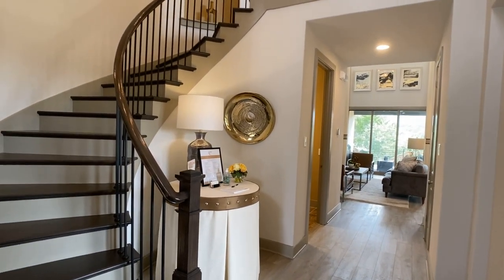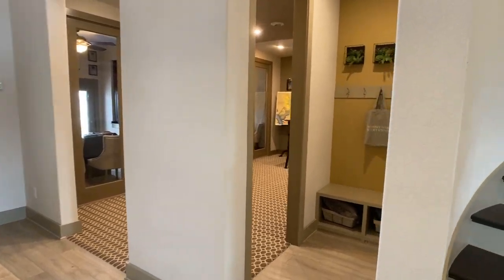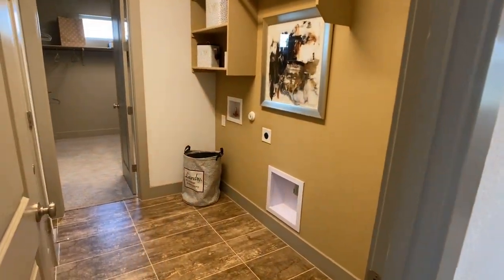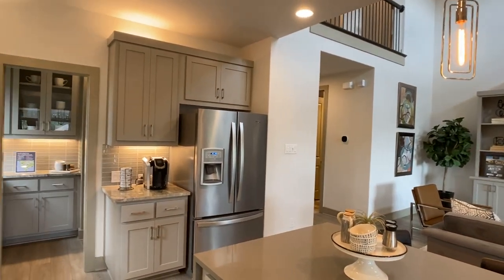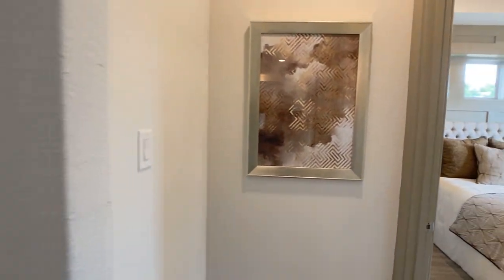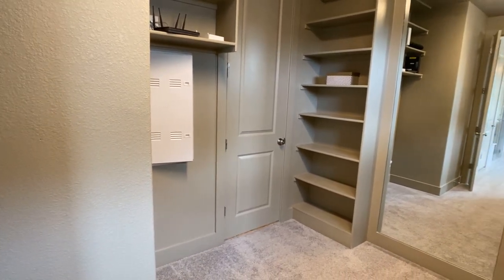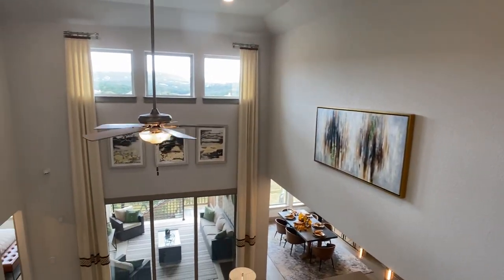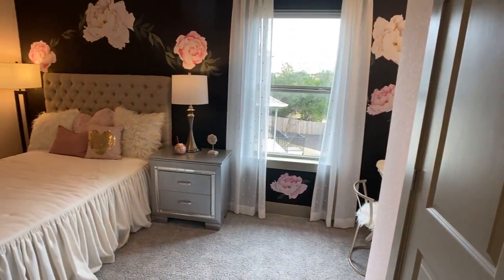2900 sq ft Dumont Plan by Coventry Homes around Austin, TX | Palmera Ridge | Lakeside at Tessera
0:00 Exterior Intro
0:37 Entrance to Main Living Area
1:47 Mud Bench
1:58 Bedroom 2 with Full Bathroom
2:52 Study Room
3:28 Laundry
3:51 Kitchen
4:11 Pantry
5:30 Breakfast Nook
5:46 Outdoor Patio
6:52 Living Room
7:12 Owners Bedroom
7:35 Owners Bathroom
8:41 Closet
11:00 Game Room
11:51 Bedroom 3
12:33 Shared Full Bathroom
12:55 Bedroom 4

As of 12/3/21, there are inventory homes in Palmera Ridge in Leander, TX priced at $749,189 and in Lakeside at Tessera in Lago Vista, TX priced at $684,407 and $696,147. The total price of this floorplan will vary based on lot premiums and upgrades.